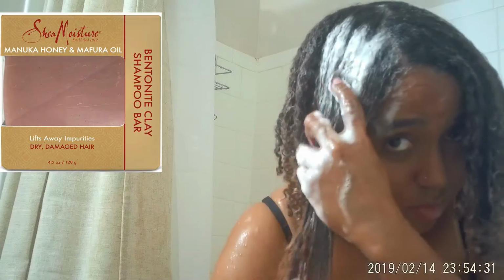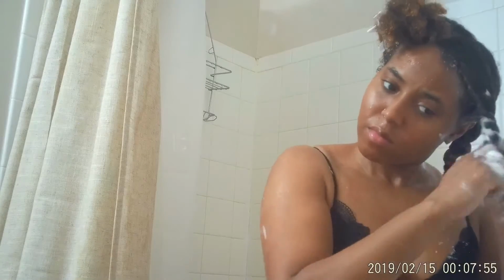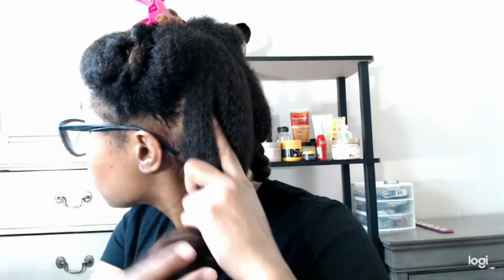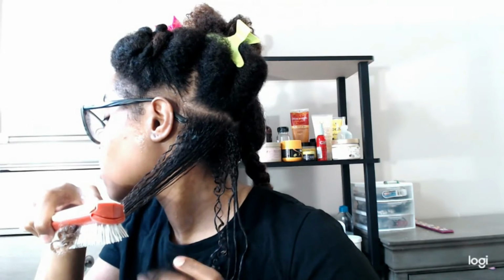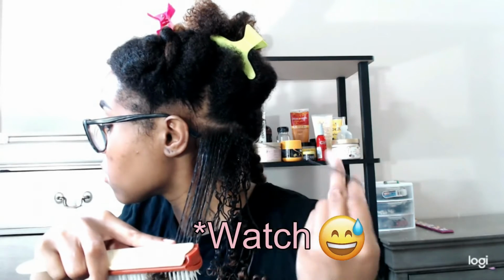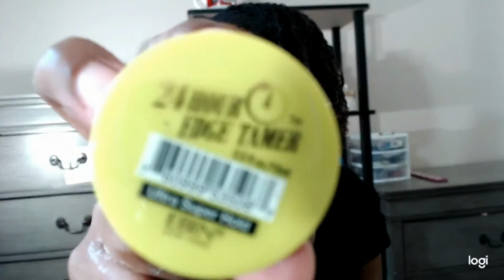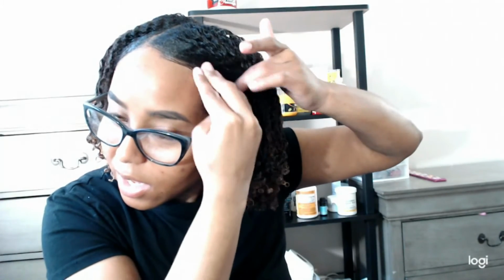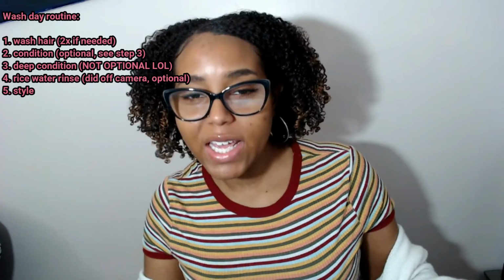Full wash day routine (3c/4a hair)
Hey guys,

Sorry about the time stamp and logo on some of the footage. I used a new camera for my shower footage. I couldn't figure out how to turn the date/time feature off. On the other footage, again, forget to turn the logo setting off.

Shampoo: Shea Moisture Manuka Honey and Mafura Oil Shampoo bar
Deep conditioner: Hi-Pro-Pac Moroccan Mend Argan Oil packet
(review on dc coming soon)

Leave in: Kinky curly Knot Today
Gel: Wetline Extreme